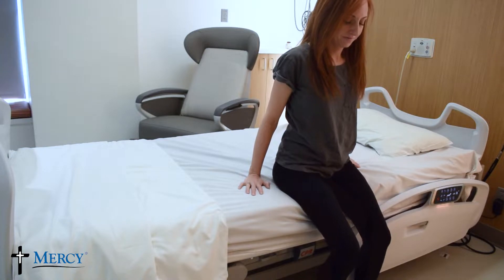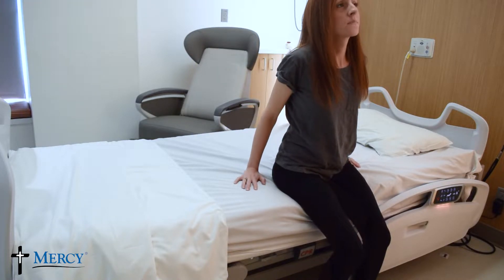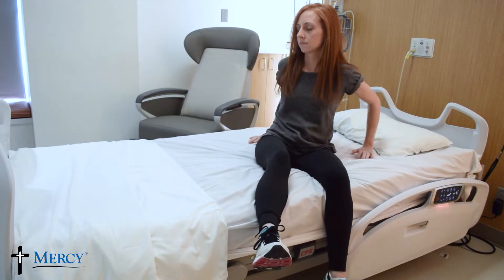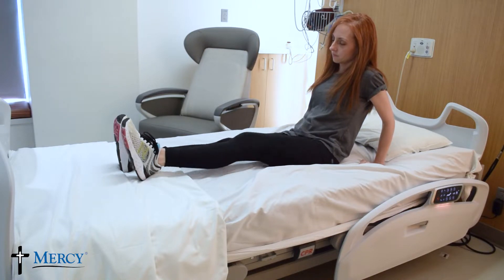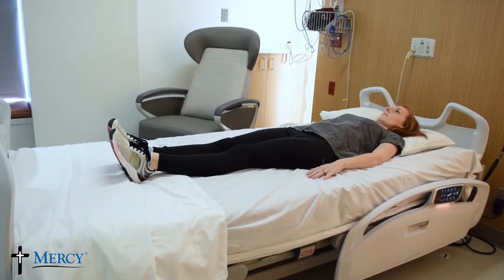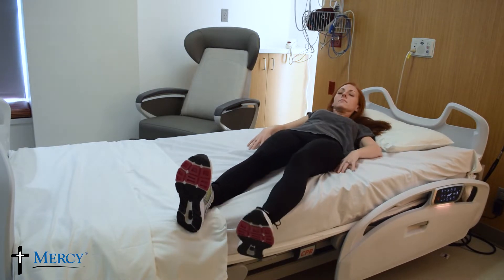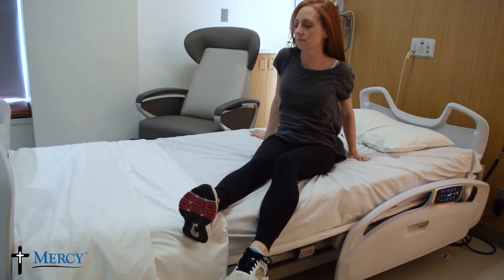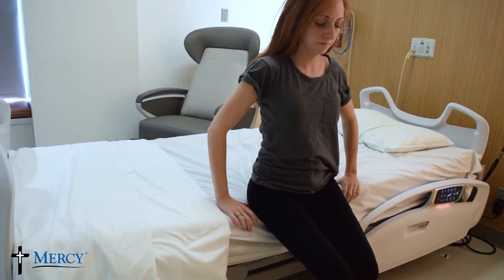Bed Mobility: Getting Into & Out of Bed